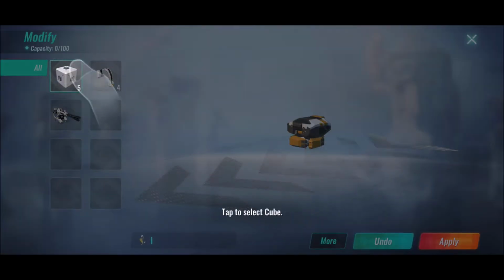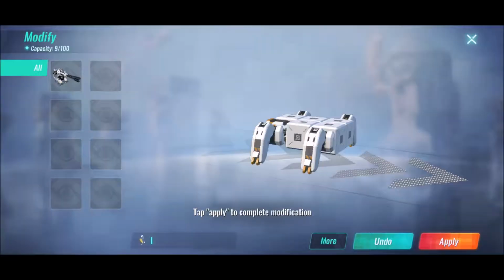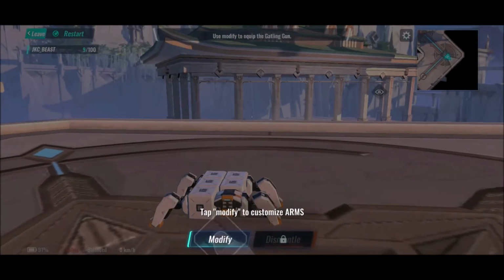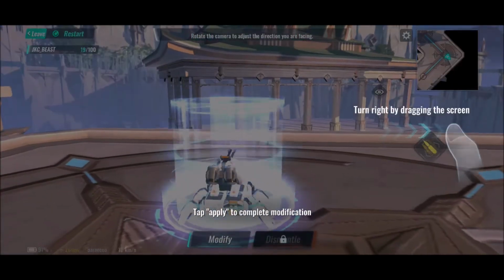Astracraft | Walkthrough #1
Astracraft was launched today worldwide!! This is the first video and walkthrough for the game!!